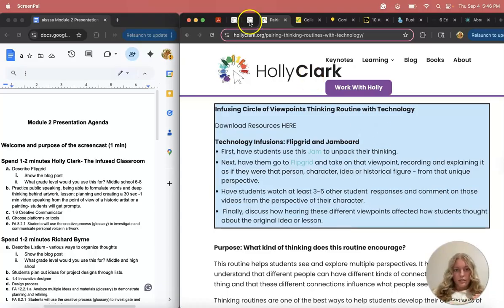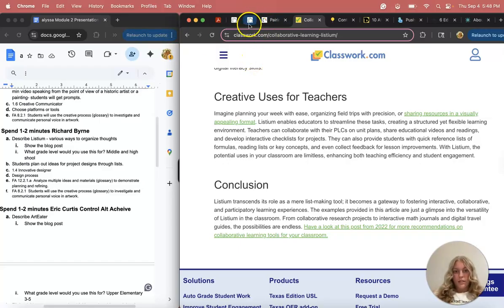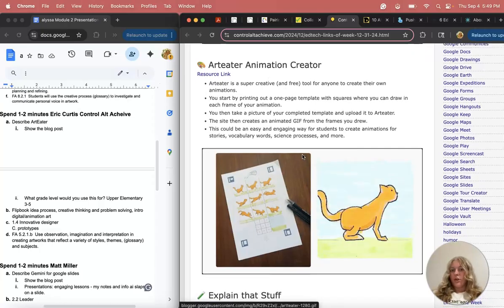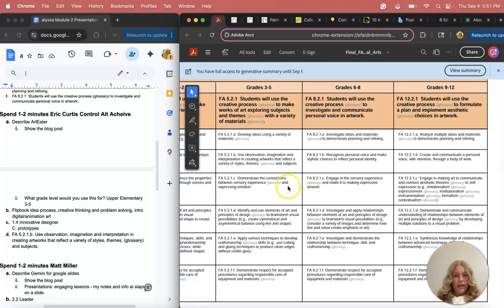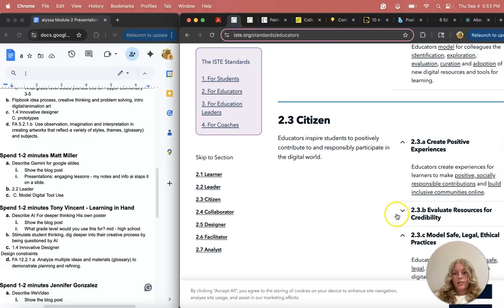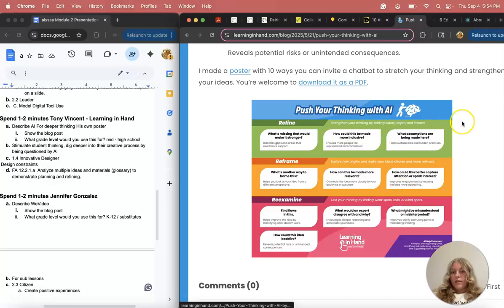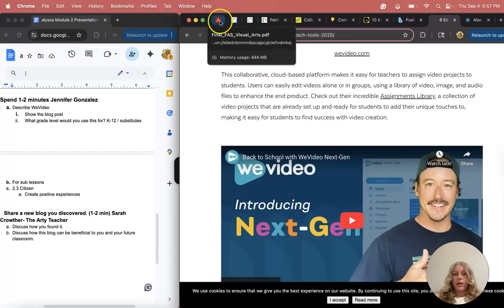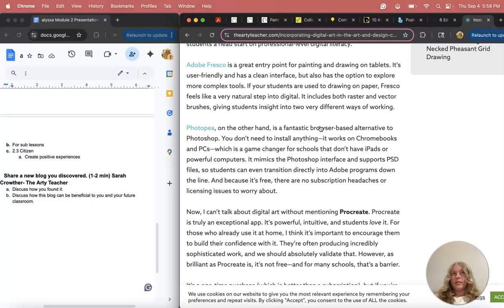mod 2- Blogs and social media presentation